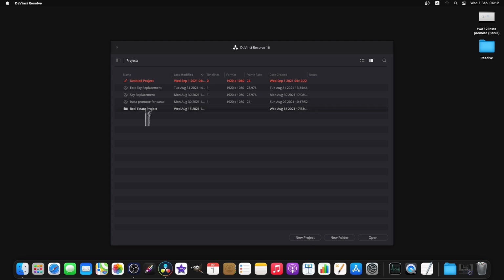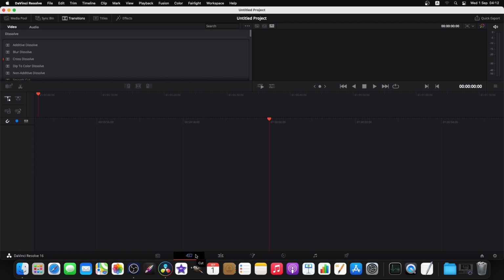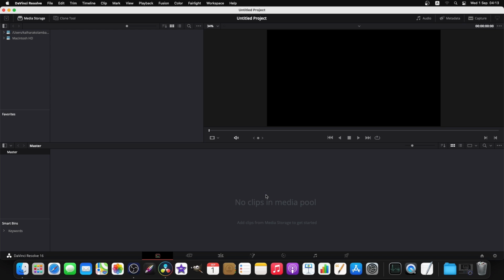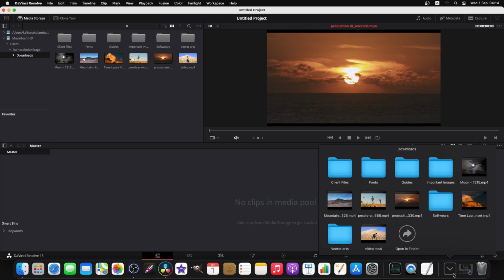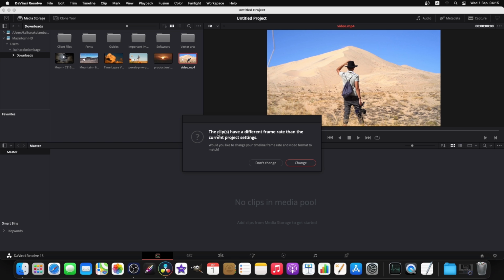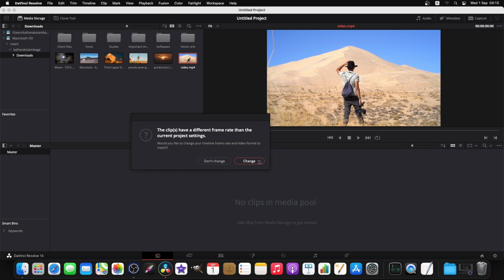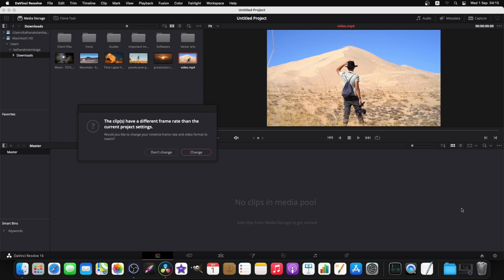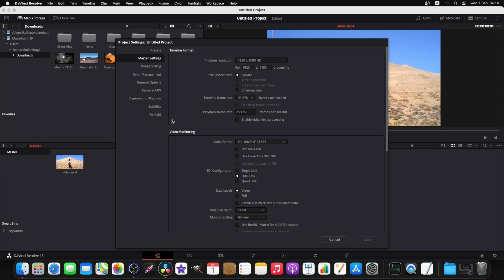Basic Tutorial on DaVinci Resolve (Part 1) | Learning Box